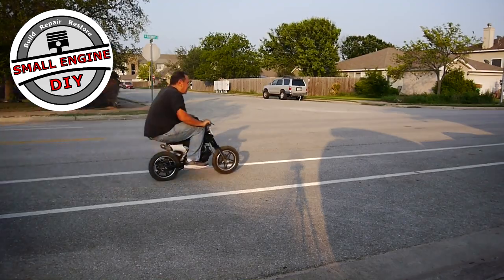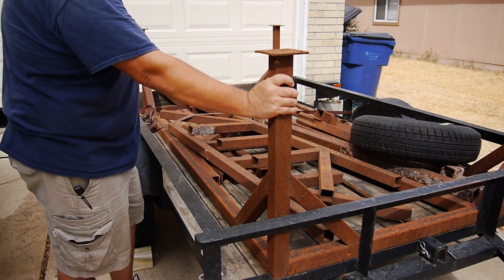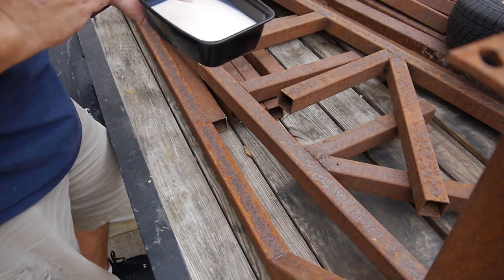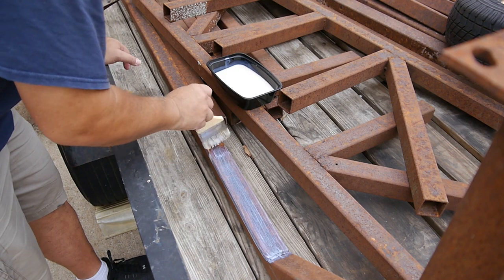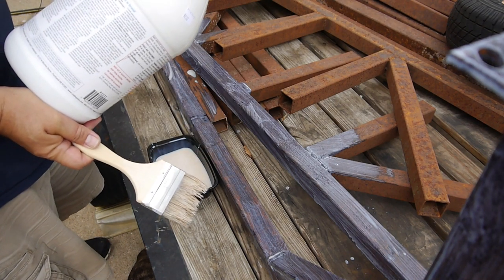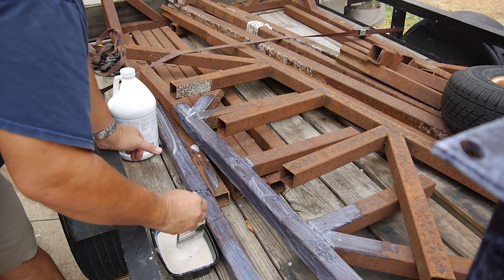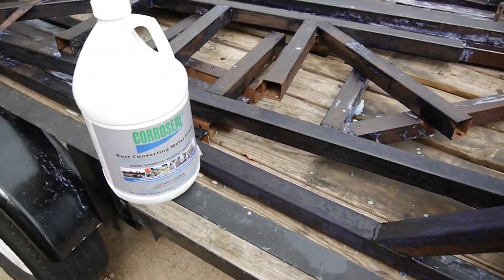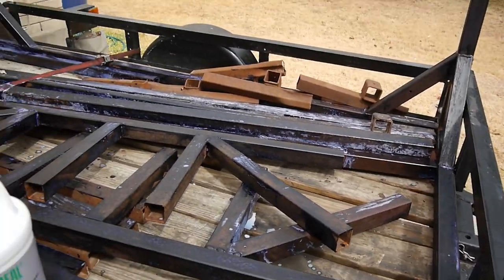Does Brush On Rust Conversion Work?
I have a lot of steel square pipe and needed to do something about the excessive rust stating to build up.  Plus a big announcement of a new job, engineer by day, vampire hunter at night.

Corroseal Water-Based Rust Converter

How to Purchase our new Blade Balancer and Oil Drain Tubes